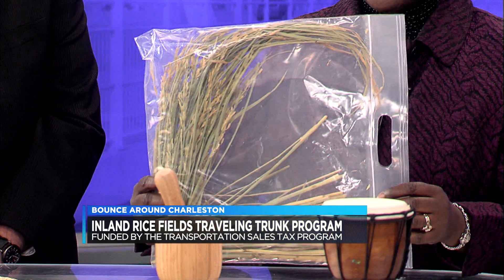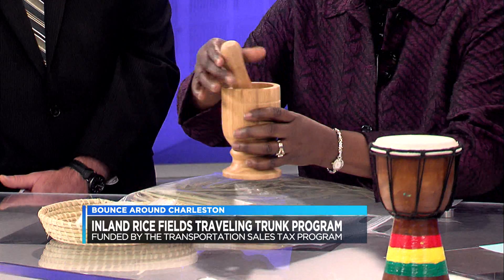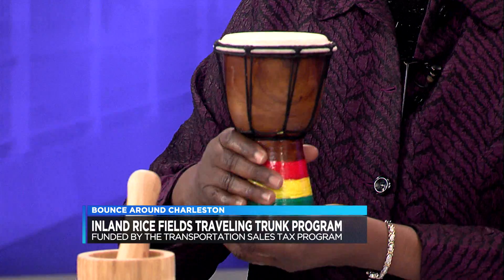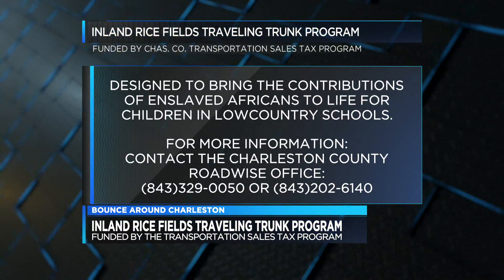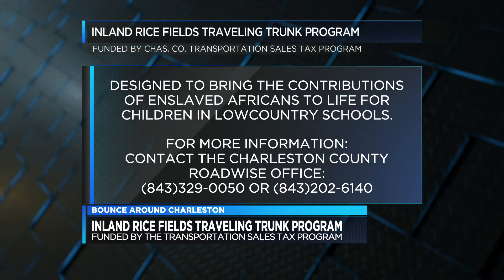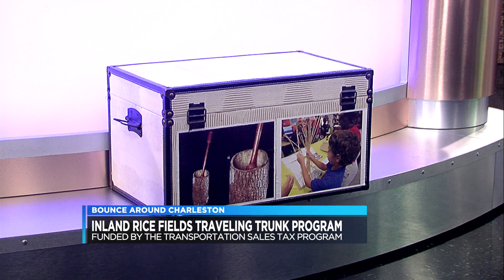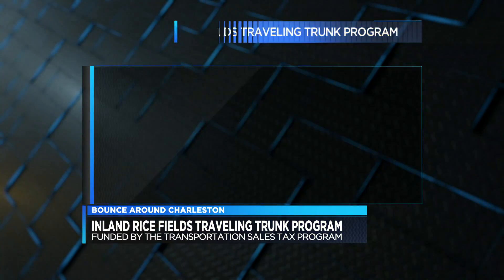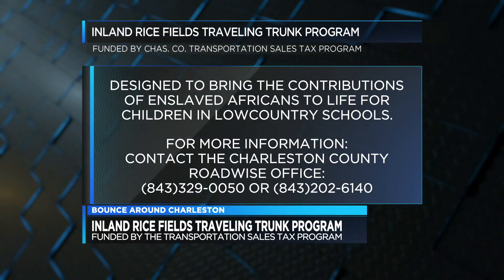Inland Rice Fields Traveling Trunk Program